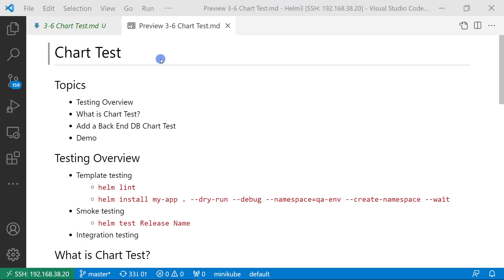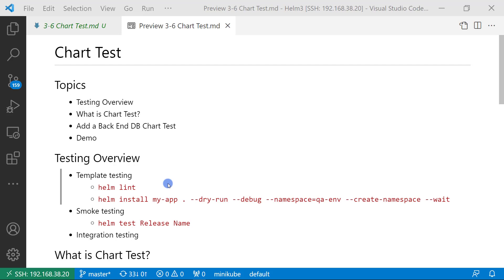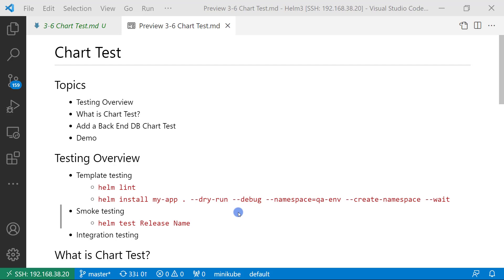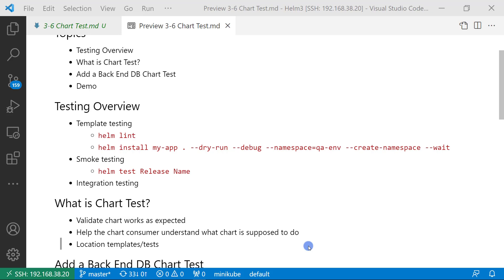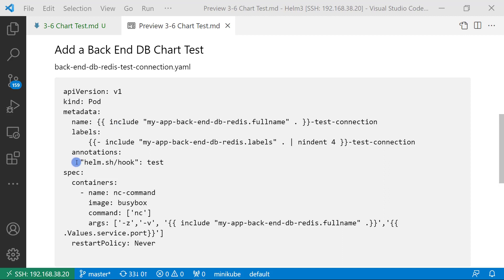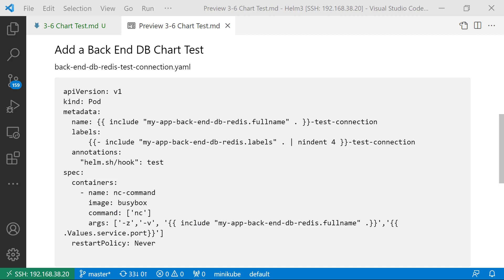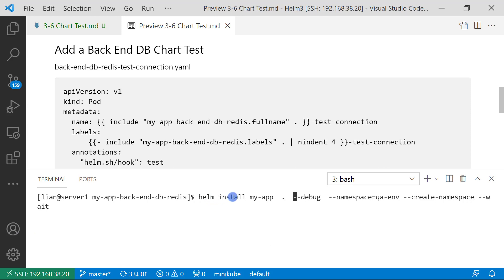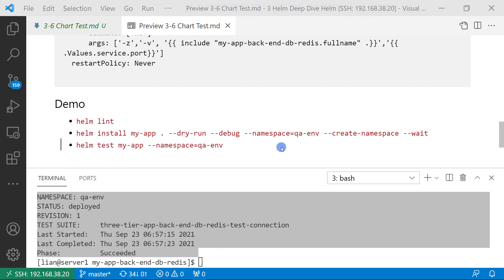Chart Test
In today's video, we start a series Helm Deep Dive.
In this video, we go overview Chart Test.

⏰ TIMESTAMPS ⏰
Topics of this video
00:00 Start
00:20 Testing Overview
00:27 Template Testing
01:10 Smoke Testing
01:52 Integration Testing
02:03 What is Chart Test?
02:42 Add a Back End DB Chart Test
04:12 Demo
04:31 helm lint
04:52 helm install my-app .   --dry-run --debug ...
05:03 helm install my-app .   ...
05:12 helm test ...
05:44 Summary
🖥️ Source Code 🖥️

To follow along, scan down below for the link to the GitHub repo.